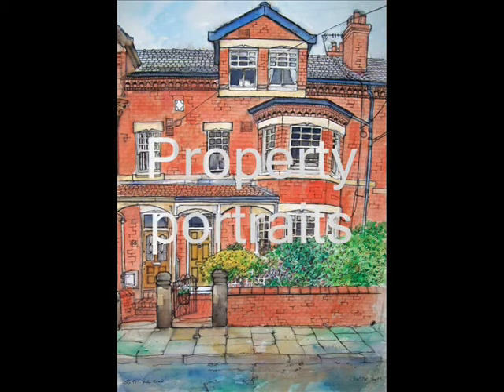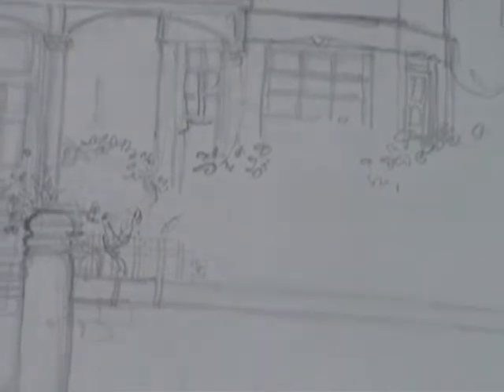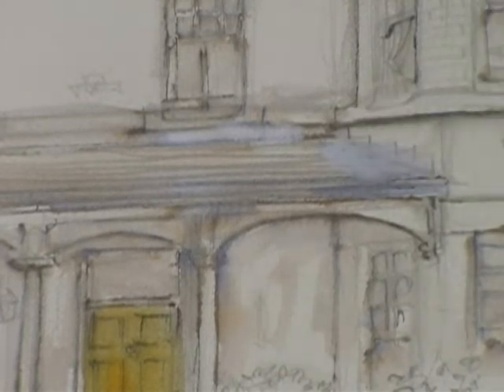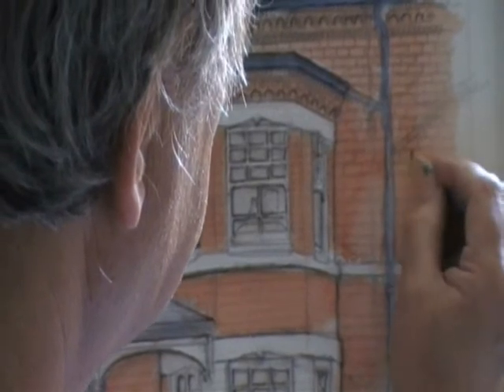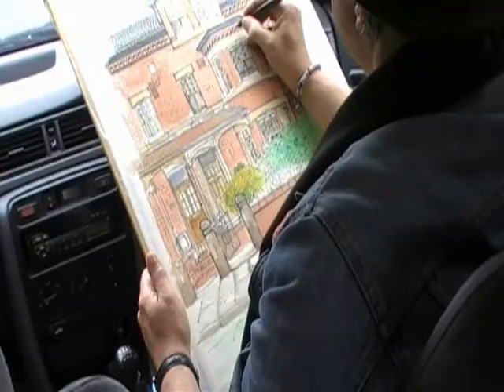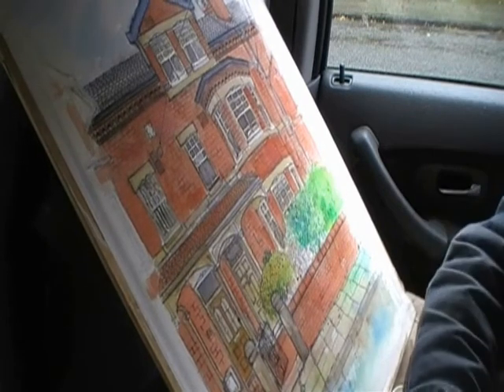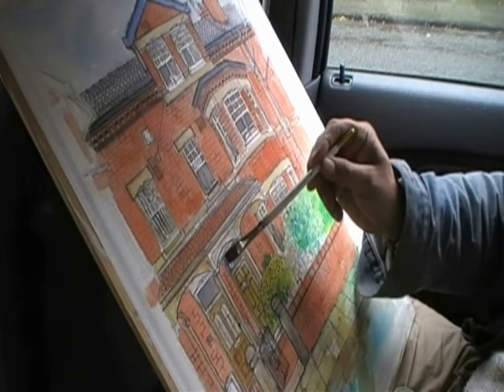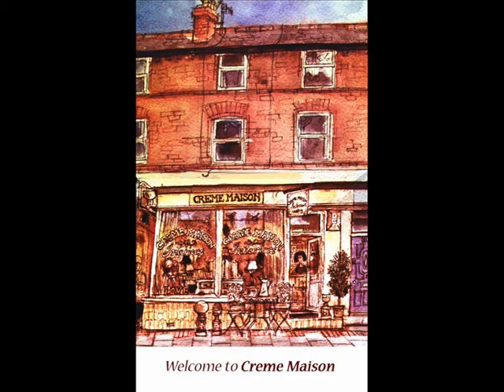Marie's house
Example of the house portrait work of jim the artist